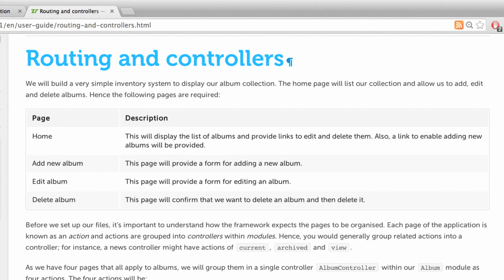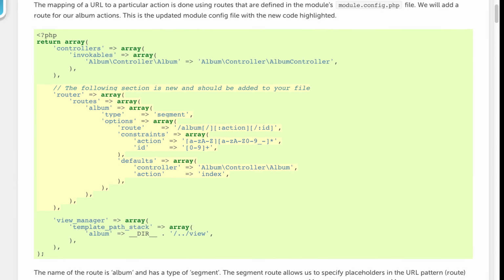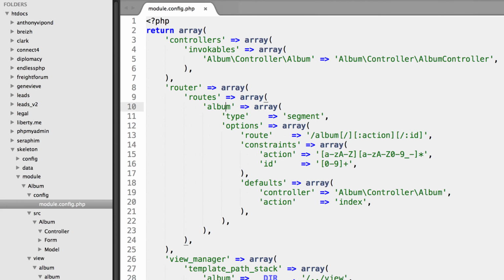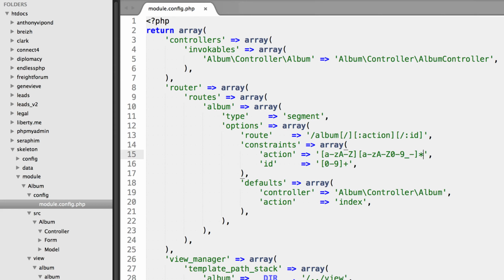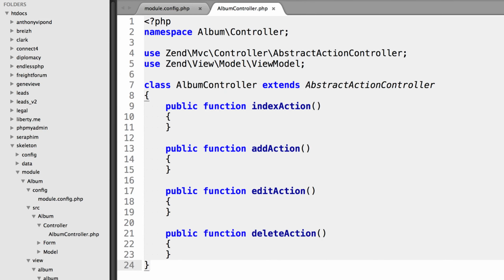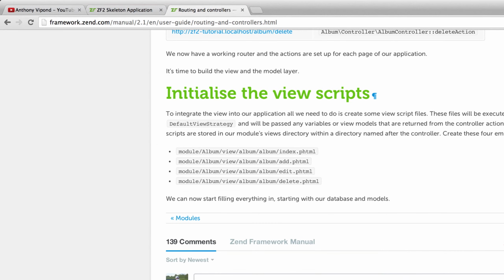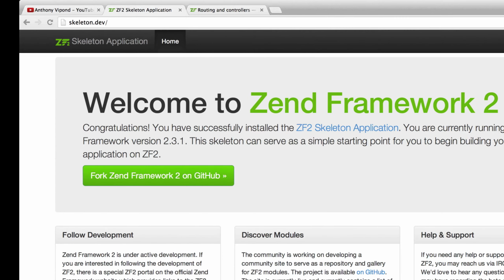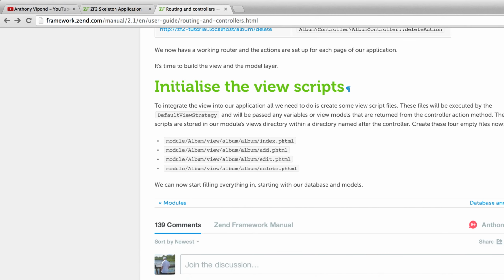Zend 2 Skeleton Tutorial - 5 - Controllers and Routing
Here we add some routes to our module's configuration file as well as  create a controller and some views in order to serve up four basic pages.